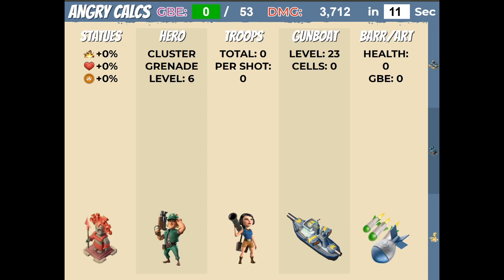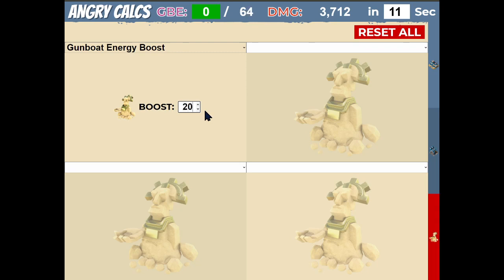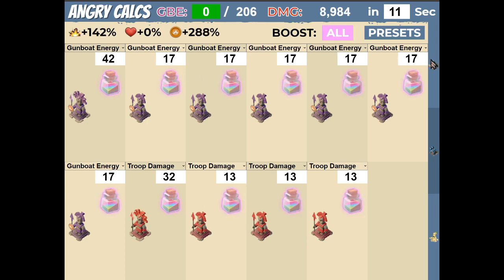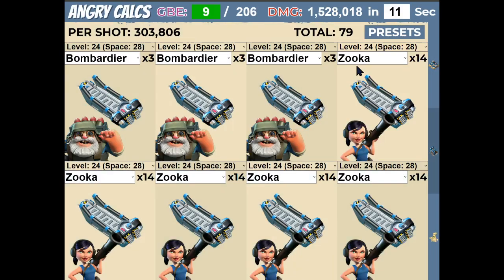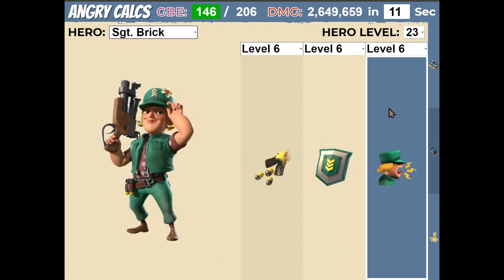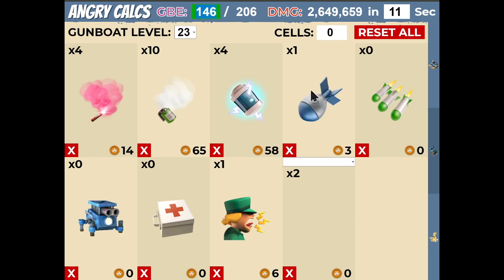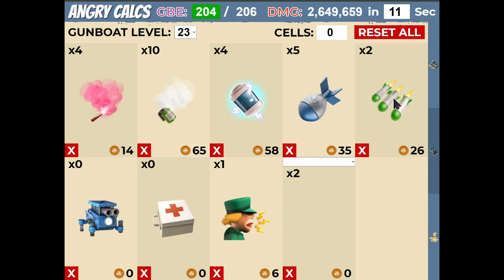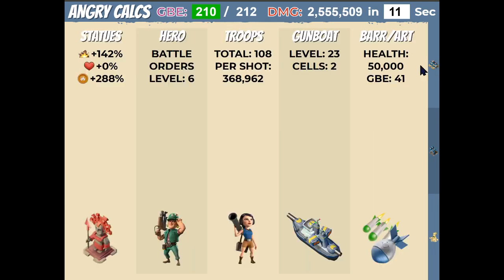Angry Calcs Tutorial | All-in-1 calculator for Boom Beach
How do I use this awesome but difficult calculator? Look no further! Your answer is here.

This all-in-1 calculator for Boom beach has it all! GBE, Troop Damage and bart/bombing.